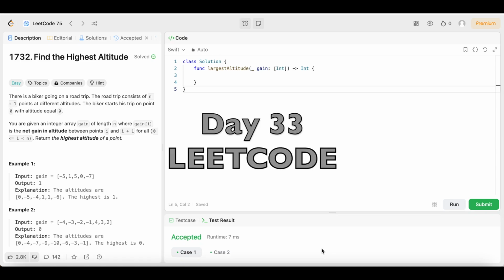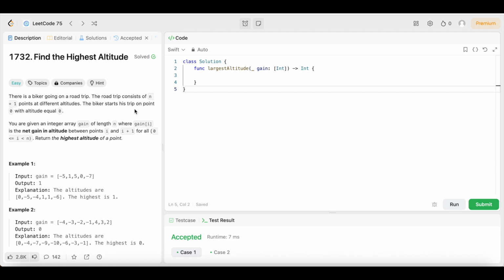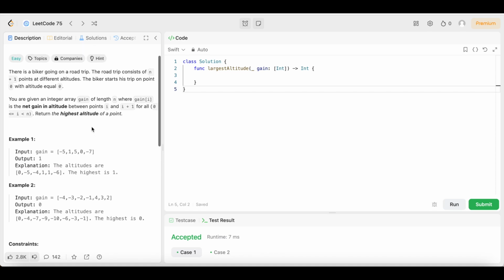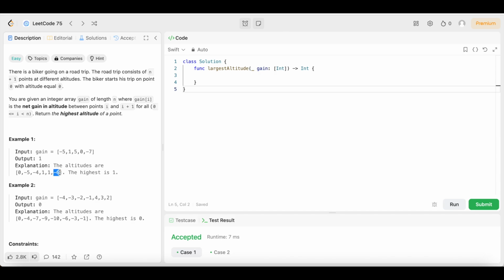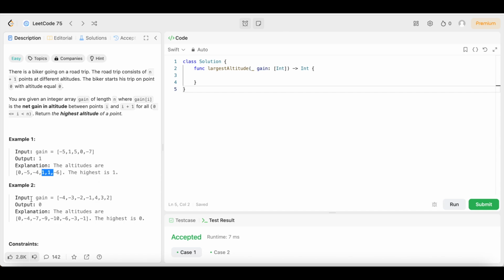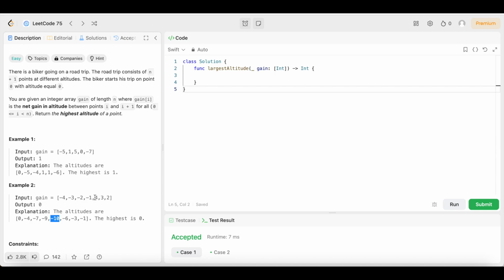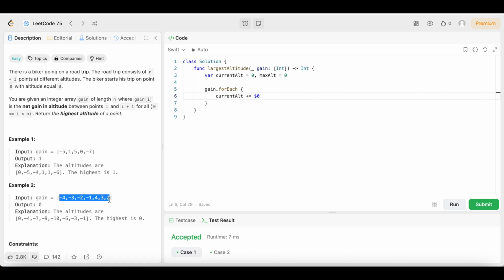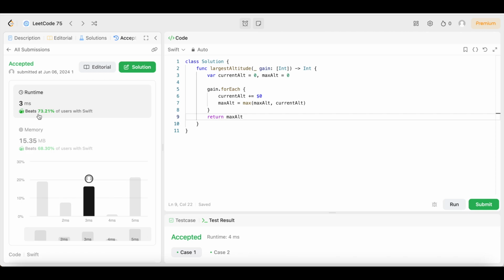Day 33: LeetCode Problem 1732. Find the Highest Altitude - Swift